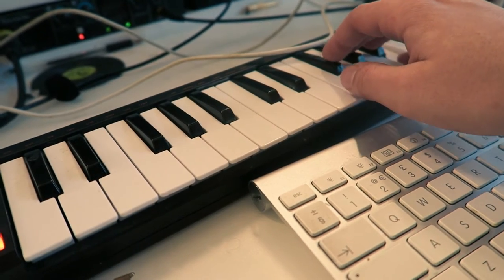SLEIGH BELLS AND WHISTLES ASongInSevenDays: Episode XI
ASongInSevenDays conludes in Part Seven! Once again, my Daily Vlog has become my songwriting series, where I write a song in seven days! This time, it's time for a Christmas song. Today was all about adding all the bells and whistles to the track. Both metaphorically and literally. Hence 'sleigh bells and whistles'. I surprise myself sometimes. Enjoy! Join me in Day Seven of Episode XI of ASongInSevenDays!

Ever wondered what it's like to be an Indie Musician in this day and age? Join me, Geoff Hewitt, as I tell my story through Daily Vlogs, a Songwriting Vlog series ASongInSevenDays, original songs and more!

Facebook.com/GeoffreyHewittMusic
Twitter.com/TheGeoffHewitt
Instagram.com/TheGeoffHewitt